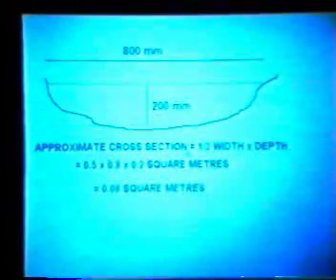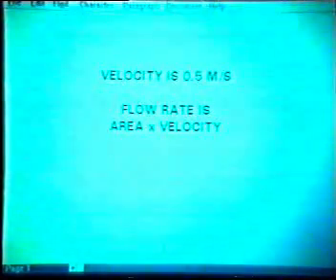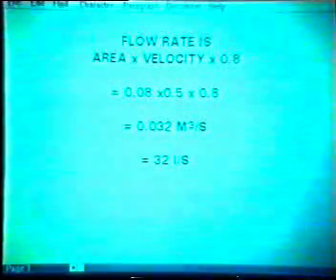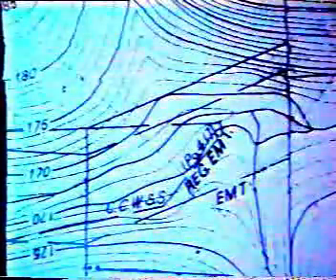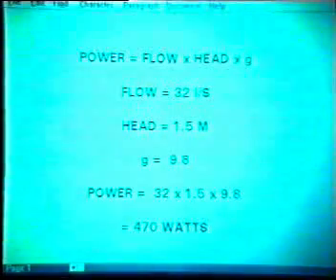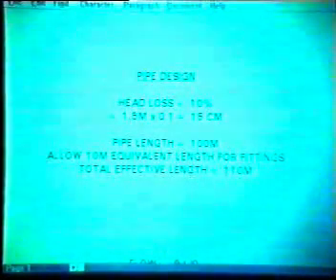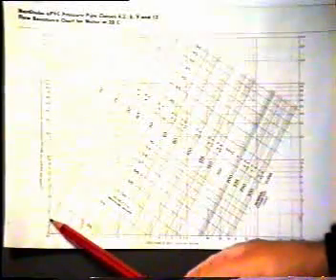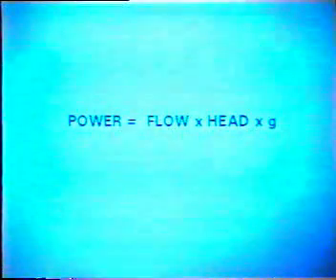Hydro video part 3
An educational video on hydroelectricity